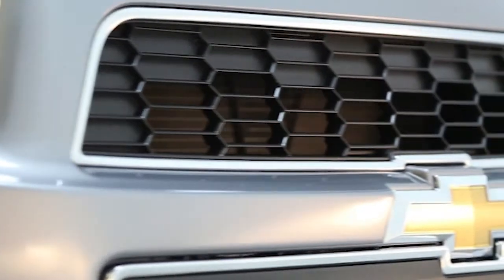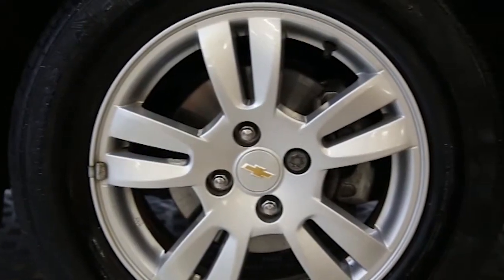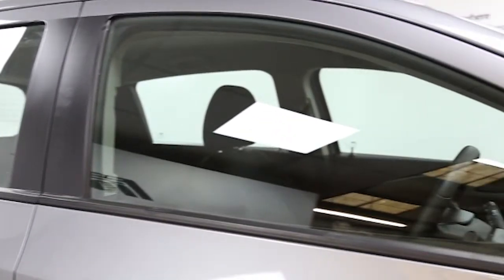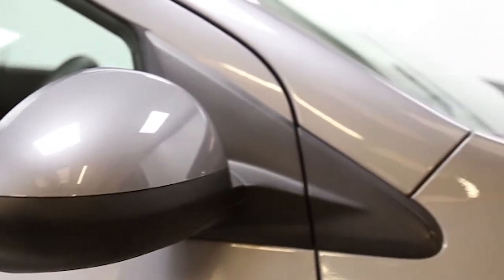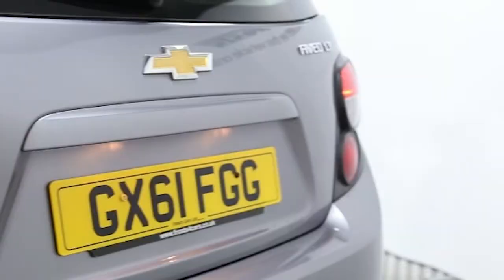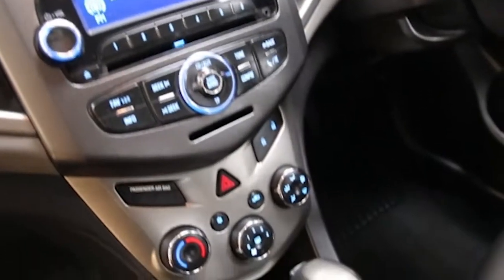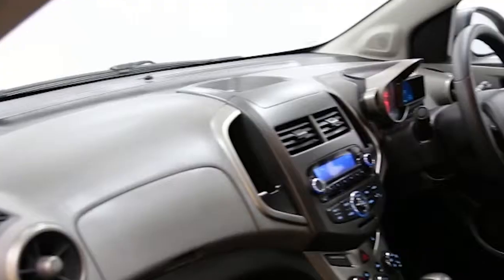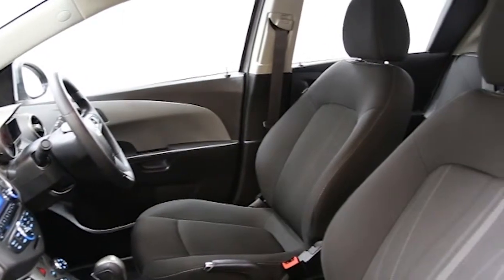GX61FGG Chevrolet Aveo | Used Chevrolet Aveo | Frosts4Cars Sussex